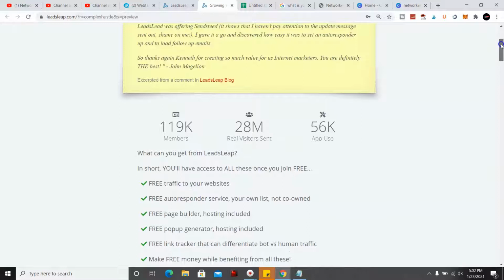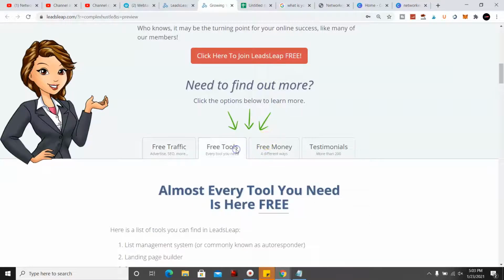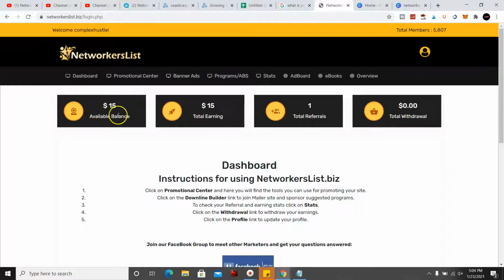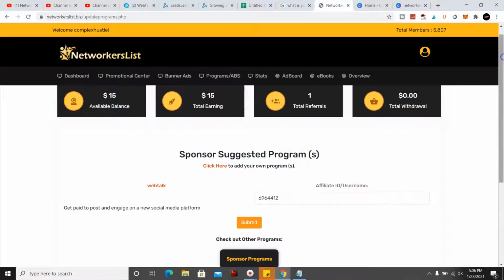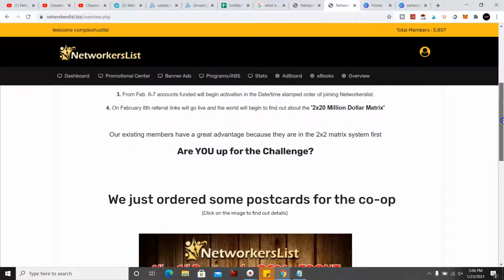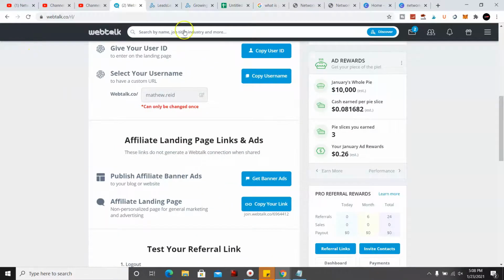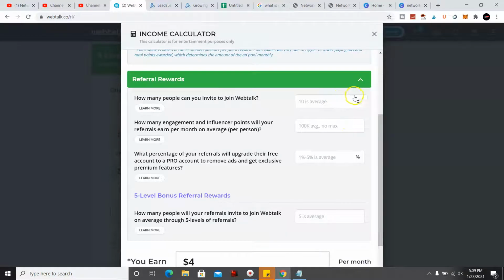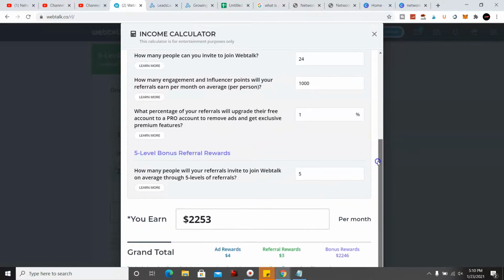How to get free leads in 2021 | The best way to get traffic 2021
In this video I will be going over How to get free leads in 2021 and the best ways to get traffic to your website. My top 3 that I use is Leadsleap, webtalk and netwokers list. These methods will definitely get more lead for your business and websites. The most common program with new marketers is that they have issue getting constant traffic to your website . With these programs, it will be a lot easier to get leads and sales.

please note: you will have to reach the $100 threshold for the $5 bonus